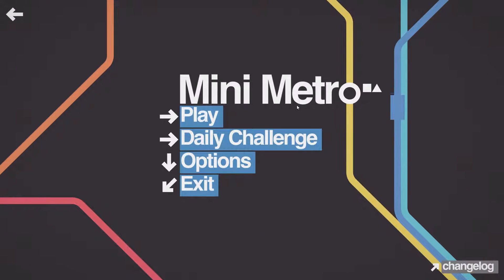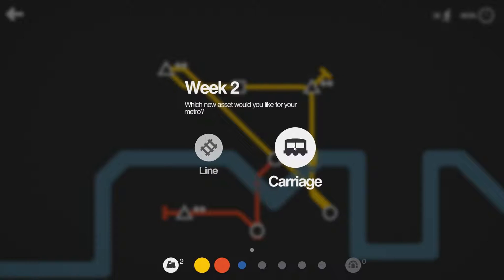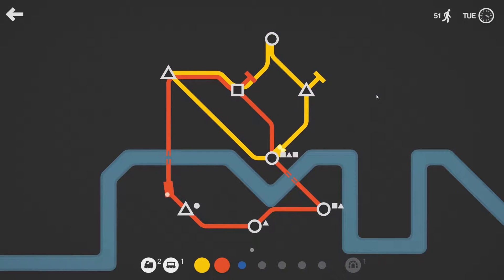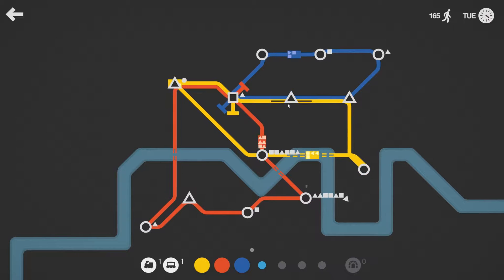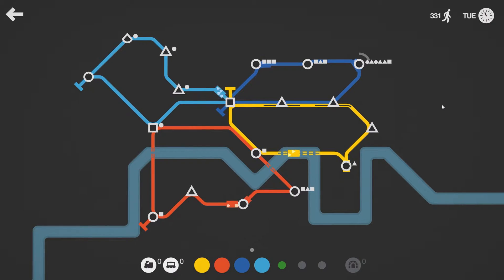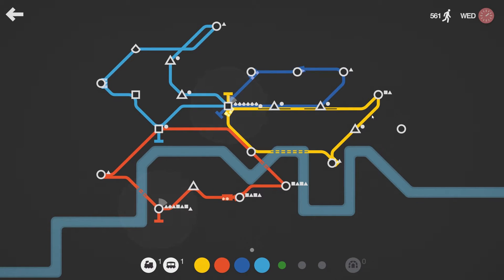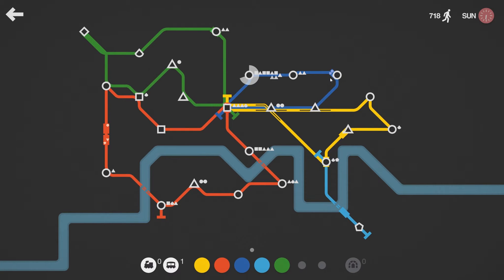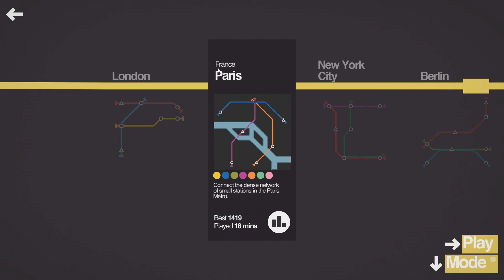Mini Metro #1 - London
Join me as I play through the game mini metro trying to beat all the levels.

Intro
Animation done by me